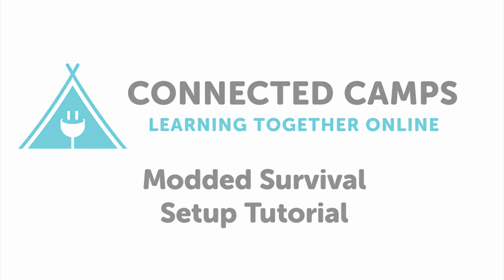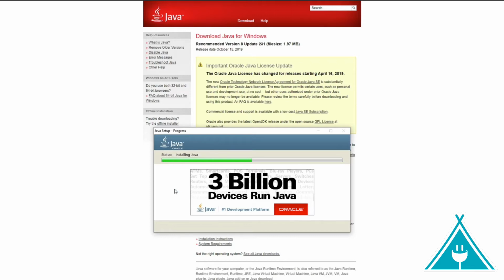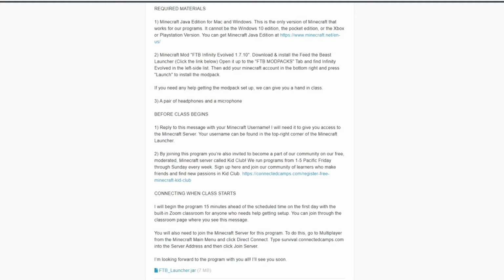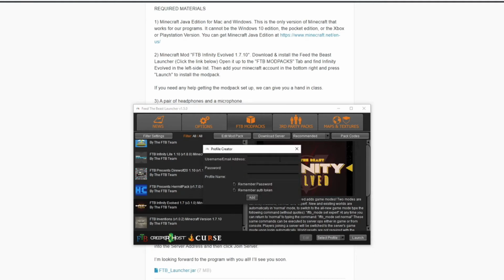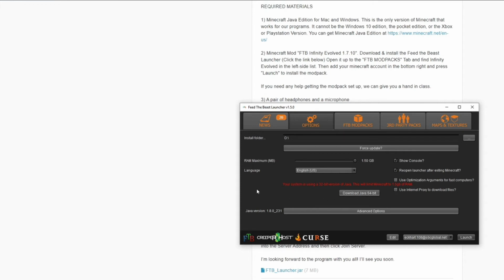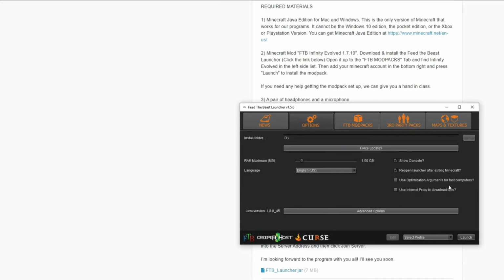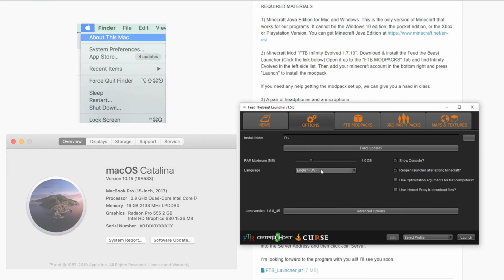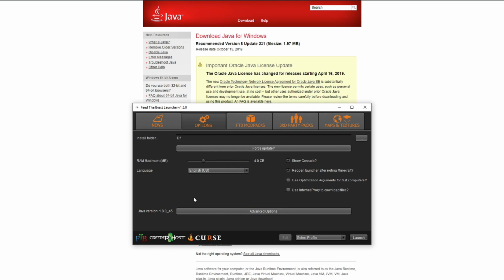Connected Camps - Modded Survival Setup Tutorial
Connected Camps provides connected learning experiences in Minecraft that foster creativity, problem solving, collaboration and interest-driven learning.

In this Connected Camps video, learn how to set up for our Modded Survival programs.